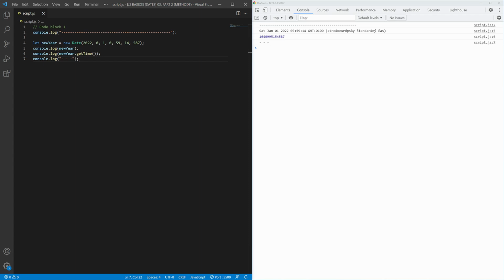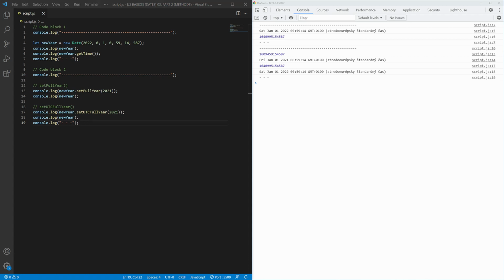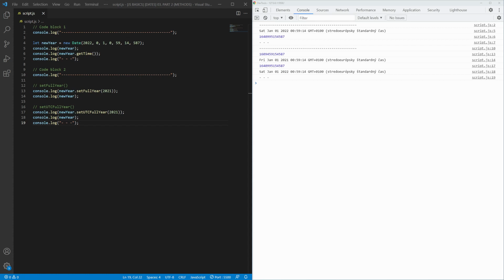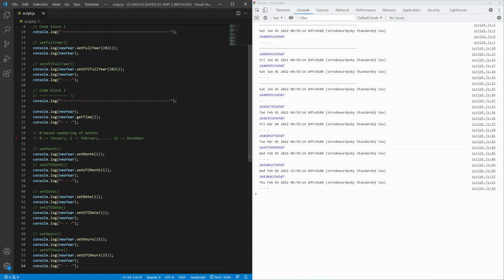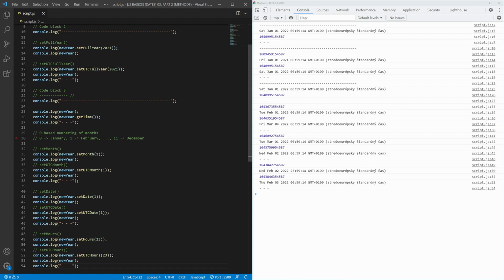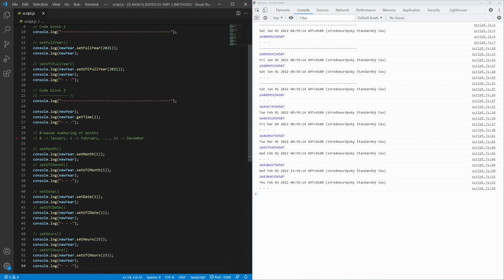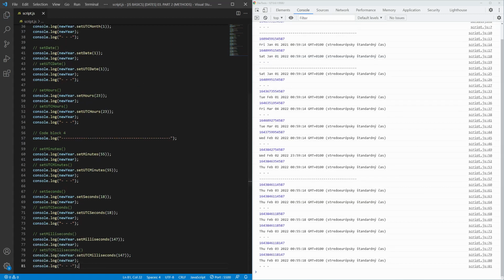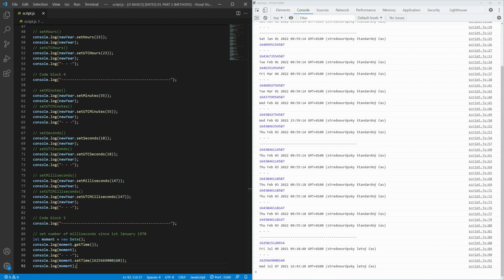Javascript Basics · Date · Part 2 (SET methods)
All the SET methods of the Date object in JS.